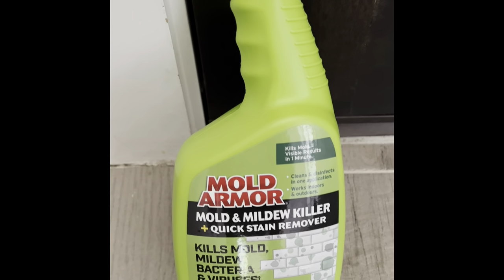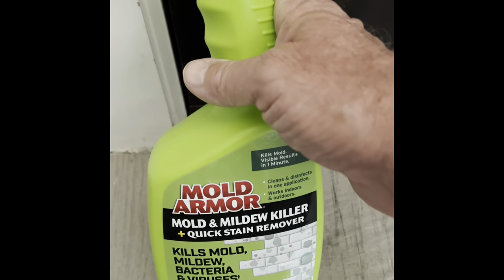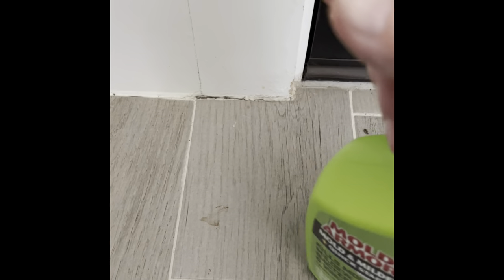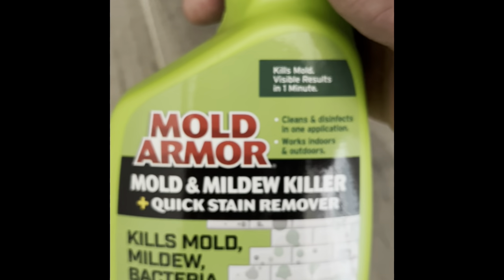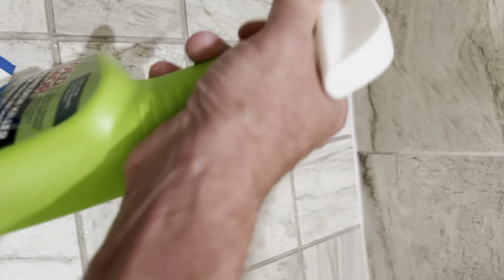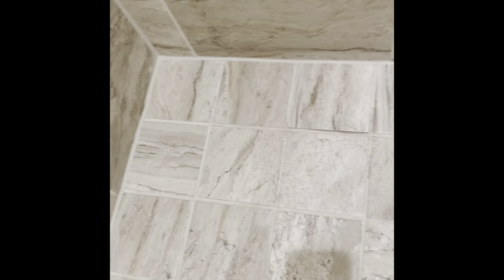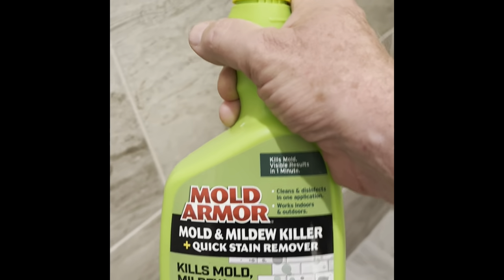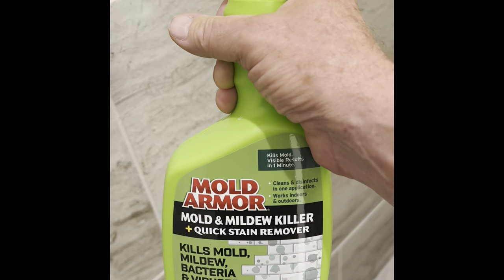WOW !!! Mold Armor 32 oz.👀💥 Mold and Mildew Killer with Quick Stain Remover- THIS STUFF IS GREAT!!!😲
Mold Armor FAST and CHEAP👀😲😍💥
32 oz. Mold and Mildew Killer with Quick Stain Remover
👀✨I DO NOT GET ANY COMPENSATION FOR PRODUCTS I REVIEW.✨
health healthylifestyle wellness stayhealthy fitness fitnessjourney healthcoach fitnessfreak bodyfitness 60.